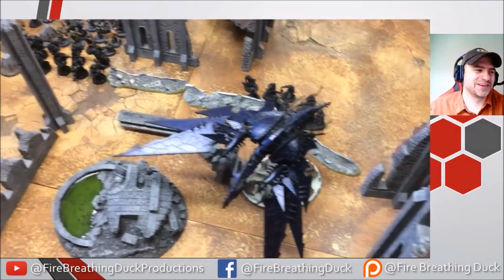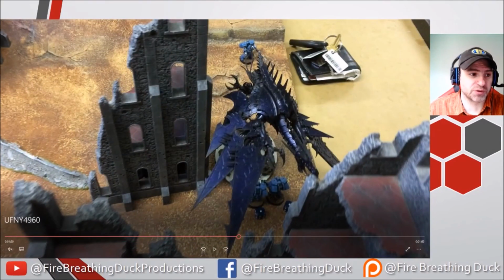Warhammer 40k - New Edition Test Game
Testing out the core rules, overall a very enjoyable game :D Only made a few mistakes, namely assigning wounds. oops.